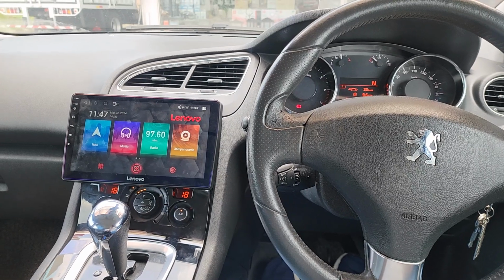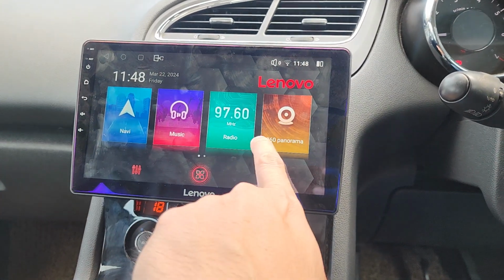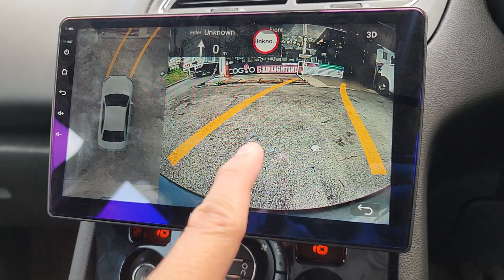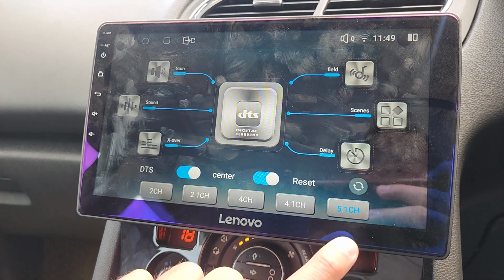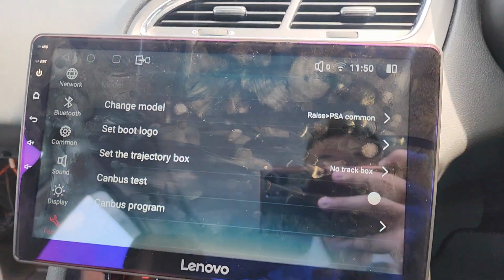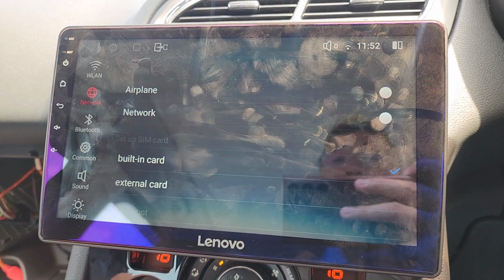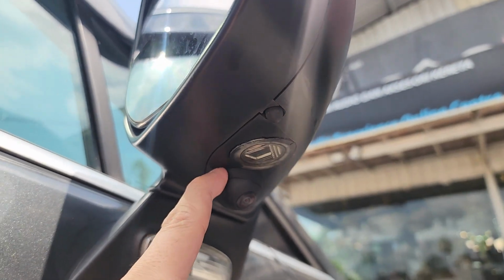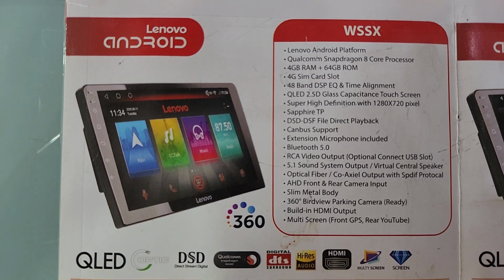Peugeot 5008 / 3008 2009 to 15 10.1 inch Lenovo Andorid GPS Player Casing Canbus Socket 360 camera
Lenovo WSSX
8 core processor
4gb ram 64gb rom
qled screen
Qualcomm  snapdragon
usb slot
5.1 DTS

9 inch oem good fitting casing
9 to 10.1inch convertor casing

oem canbus socket plug and play

Sony 225 720p 360 Birdview panorama Camera 2D & 3D
dvr dashcam recorder

Showroom & Installation Centre :

1918A, Jalan KPB 7, Kawasan Perindustrian Balakong
43300 Seri Kembangan, Selangor.D.E Malaysia

Monday Closed

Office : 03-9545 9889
wechat ID : onebiz1 / onebiz2 / onebiz3 / onebiz4